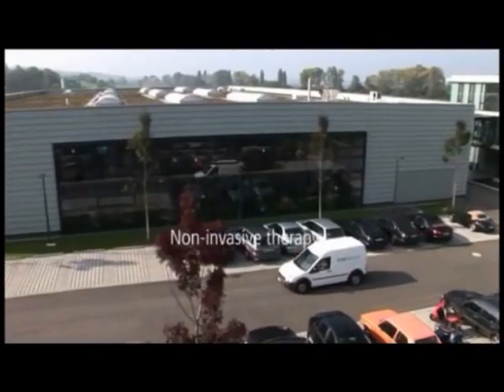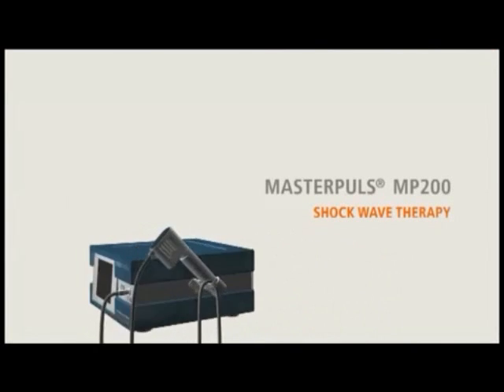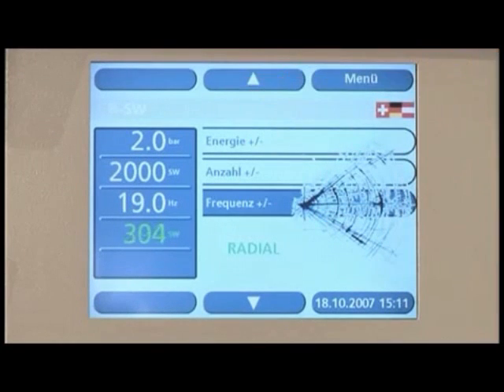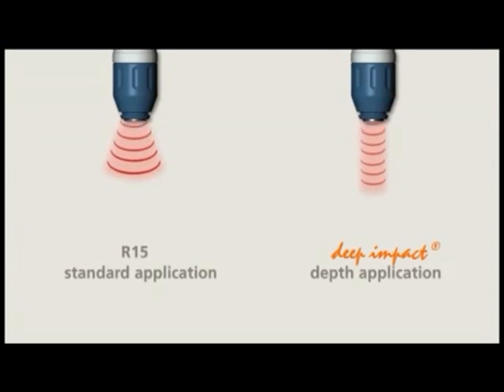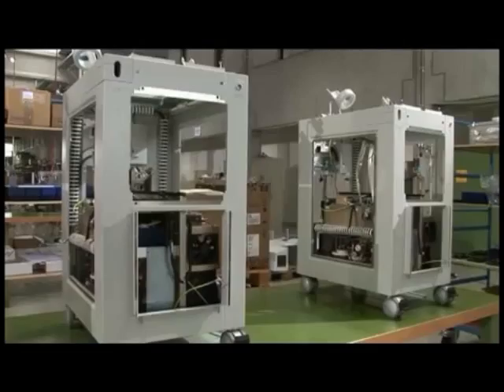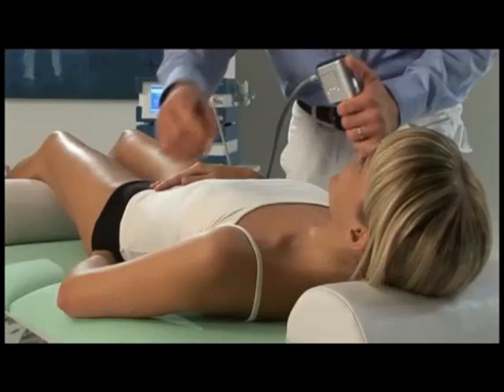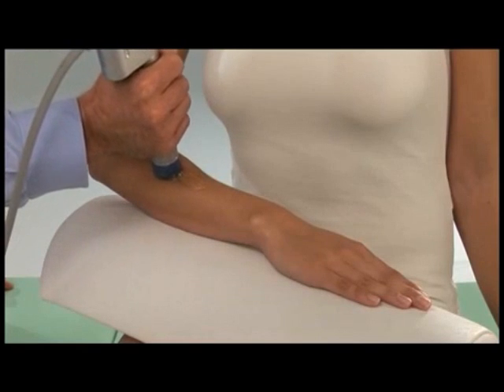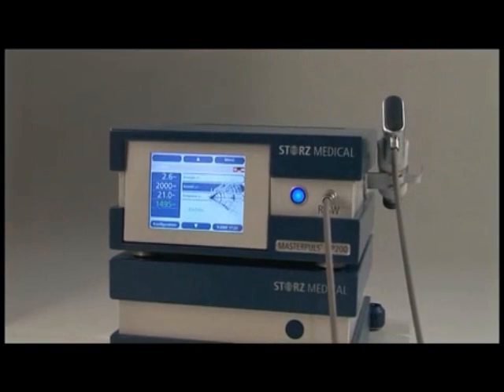ESWT Extracorporeal Shock Wave Therapy Equipment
Non-invasive therapy for people. Continual research into shockwave technology and the development of new equipment concepts -- that is Storz Medical, distributed in the US for veterinary medical treatment by FOCUS-IT, LLC. Our products have been tested worldwide and in use since 1987 in the areas of urology, orthopedics, rehabilitation, gastroenterology, cardiology and dermatology.  Veterinary uses also include treatment for sprains, injuries, cosmetic and dermatological applications for horses, dogs and more.

The MASTERPULS Equine Shockwave Treatment equipment from FOCUS-IT, LLC is an essential asset for every modern equine veterinary operation as well as canine veterinary treatment.

This video shows ESWT being used on humans in Europe, but ESWT has also been successfully used in the US for equine and canine injuries and helping horses and dogs heal faster.

FOCUS-IT provides customized Extracorporeal Shockwave Therapy (ESWT) technology solutions. ESWT is a highly effective, non-invasive, safe, and cost-effective treatment for acute & chronic muscle skeletal pain and is helping to restore painless range of motion.